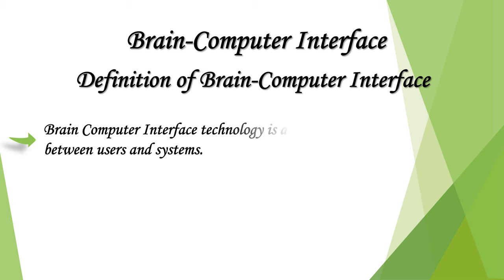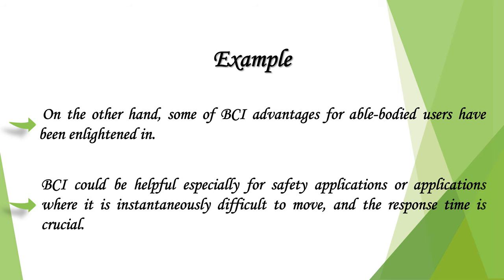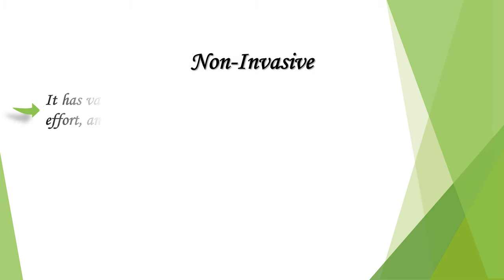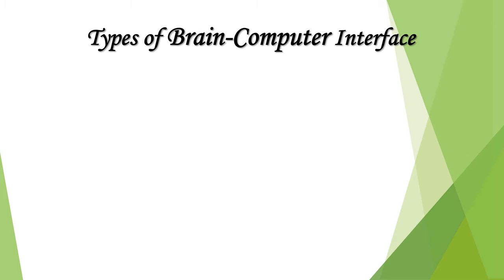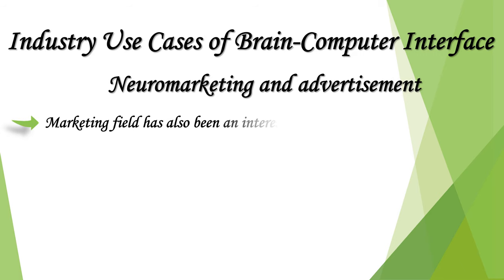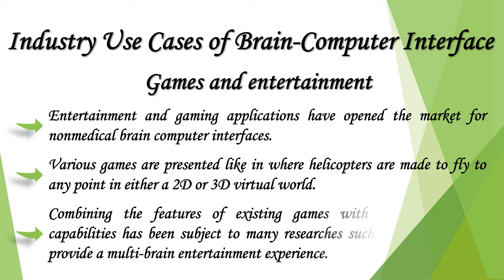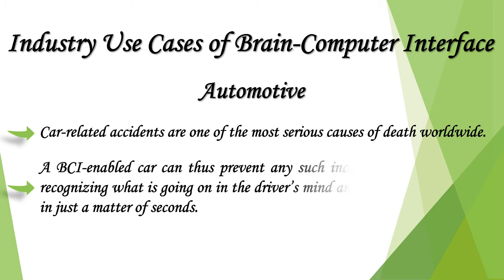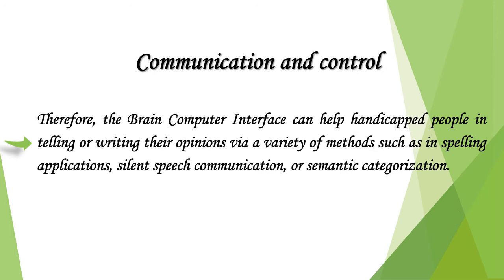Brain Computer Interface || Information Technologies || IT Shades.com